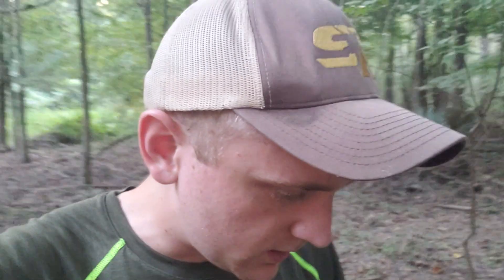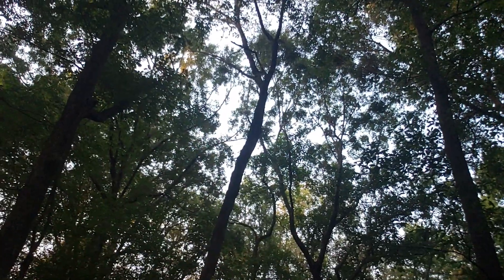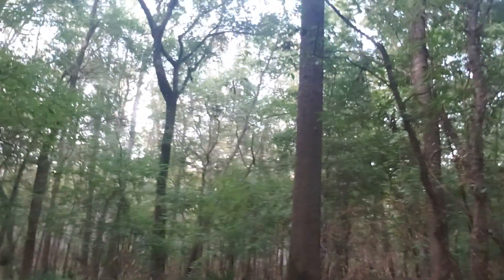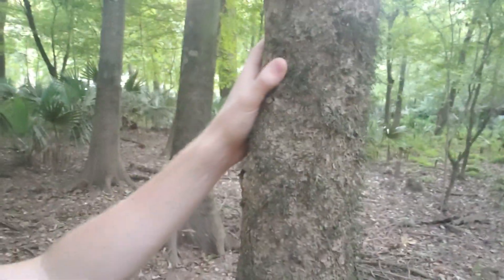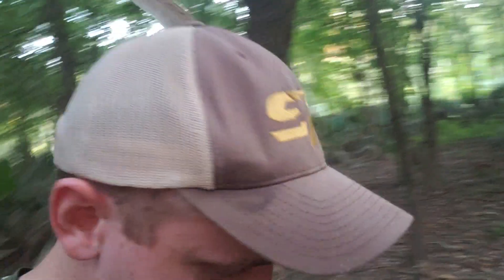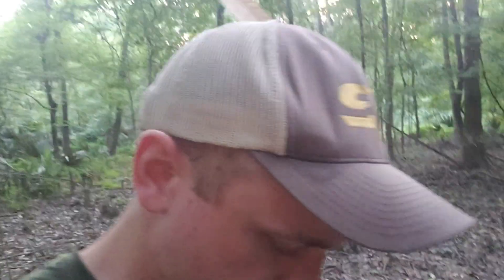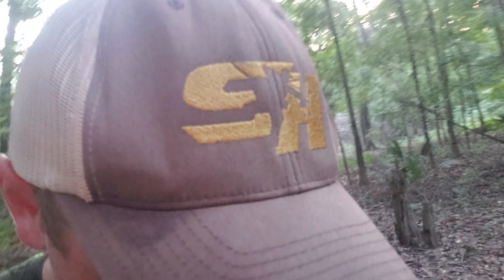2019-2020 Hunting Vlog - September 13th (squirrel scouting)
Paddled across the river to find some good feed trees to hunt tomorrow morning. Found a bang up spot right between several mature oaks with cuttings underneath them. I should have good shot opportunities at the canopy tomorrow.